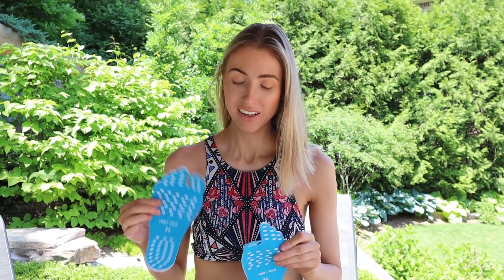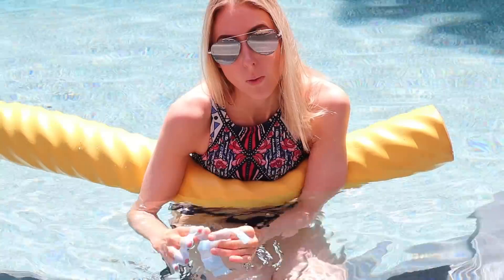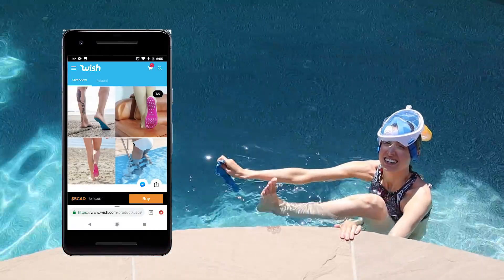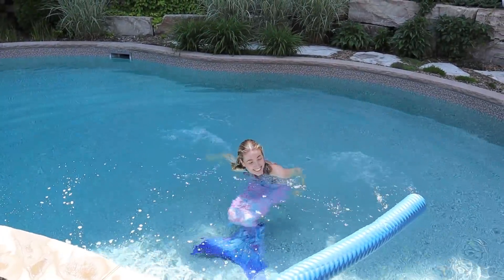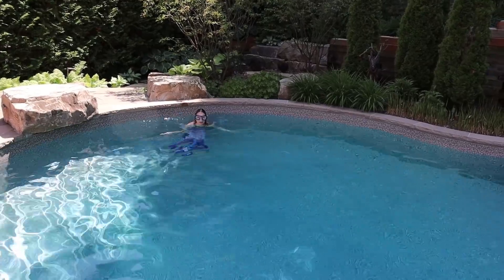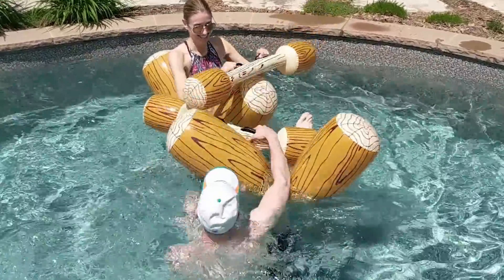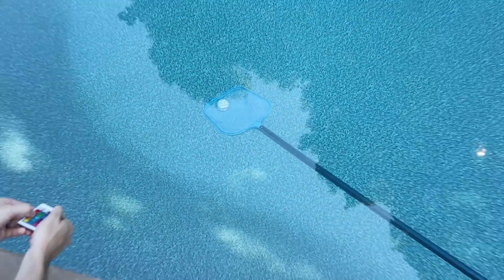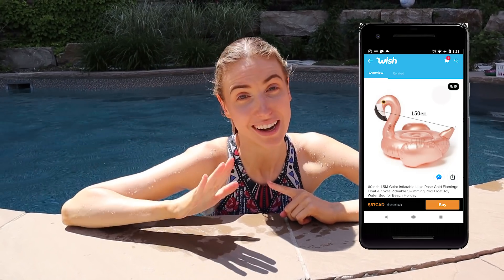TRYING POOL FLOATIES & TOYS FROM WISH!!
We're testing Wish Pool Floaties & Toys today! GOAL: Ariel. REALITY: Struggling Walrus.

I'm Rachel, and welcome to my little pocket of the internet. I like testing things... whether it's viral Tasty recipes, life hacks or Pinterest organizing tricks ... they get me every time.  I'm a wife, mom of 2 littles (5 & 3) and have a weird obsession with chocolate chip cookies - join me every SATURDAY for new videos